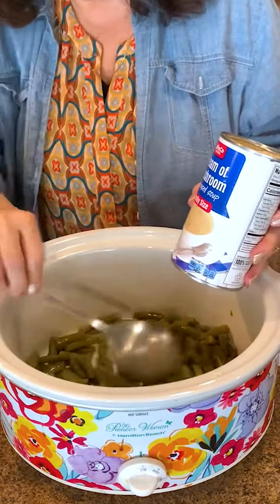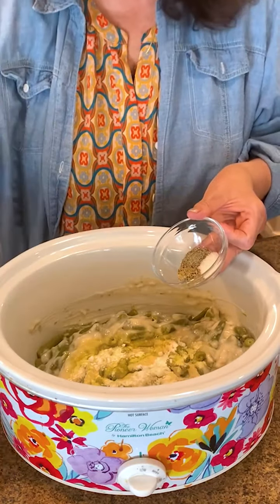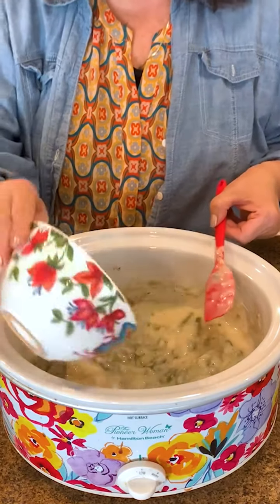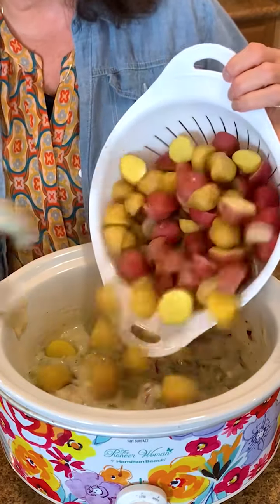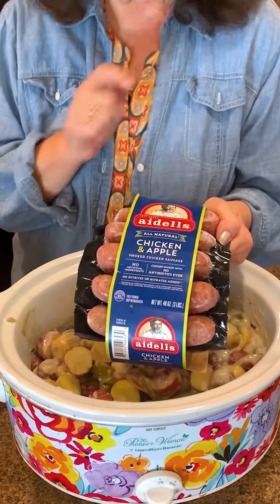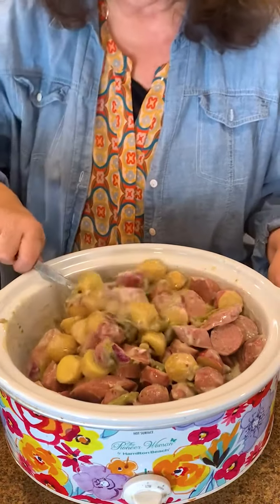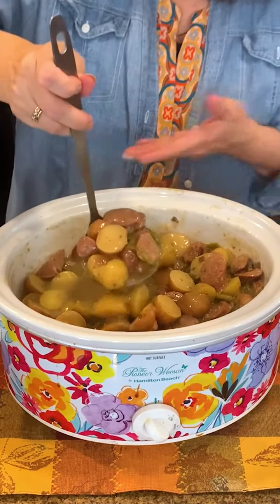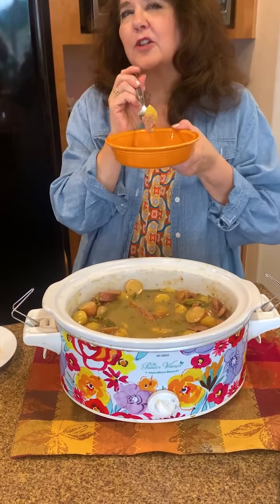Easy crockpot soup for the winter!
This original video was produced by Network Media, LLC and Manuella.